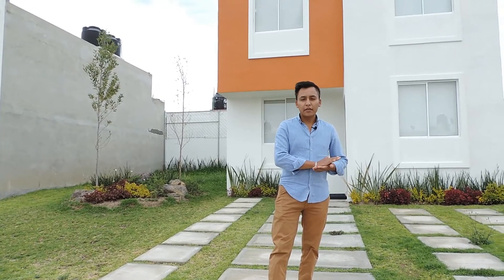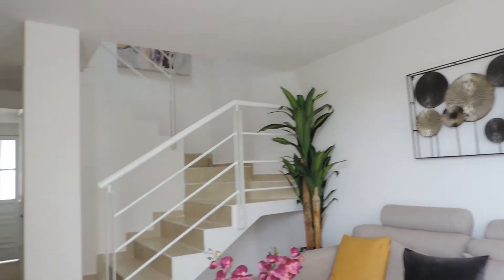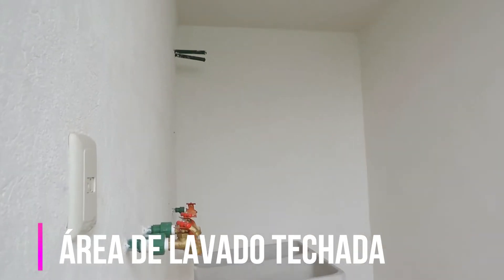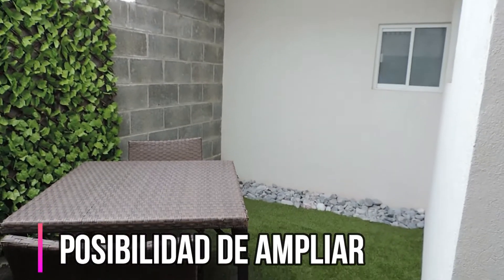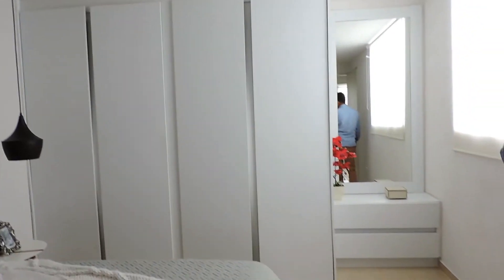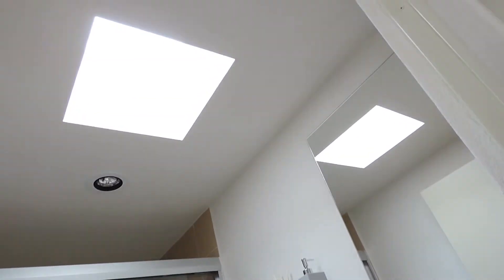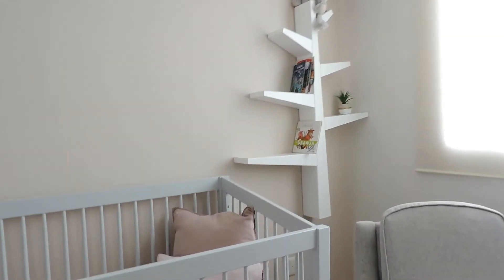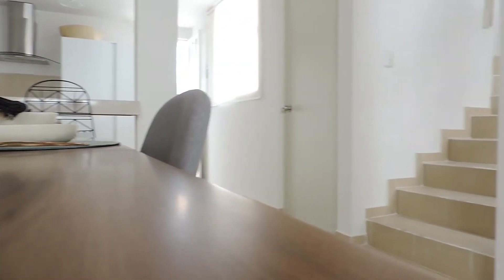CASA DE 3 RECAMARAS EN SAN LUIS 2 - NO DISPONIBLE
Más información si recomiendas a un comprador o vendedor de un inmueble

🏡 Quieres promover tu casa tu mismo?, nosotros te realizamos el video
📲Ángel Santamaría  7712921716